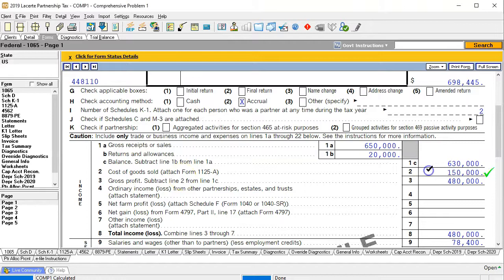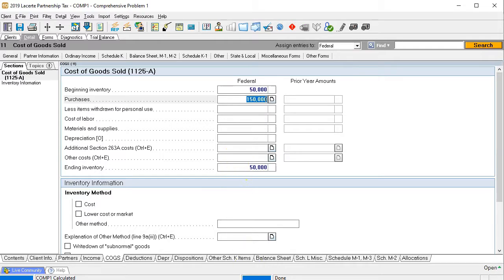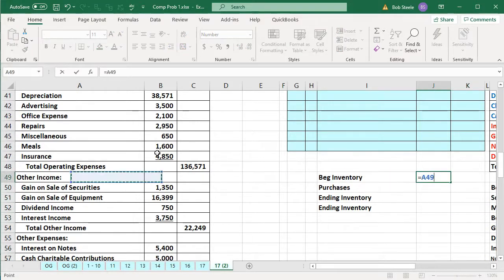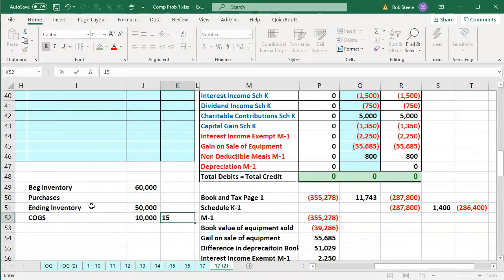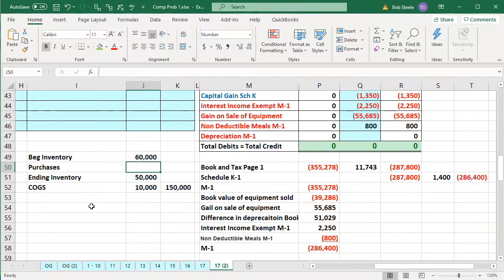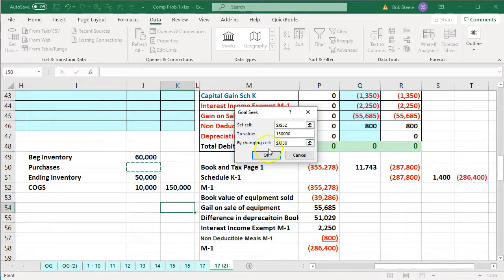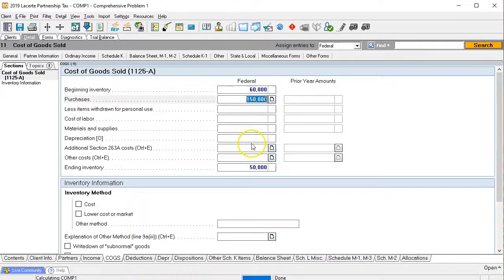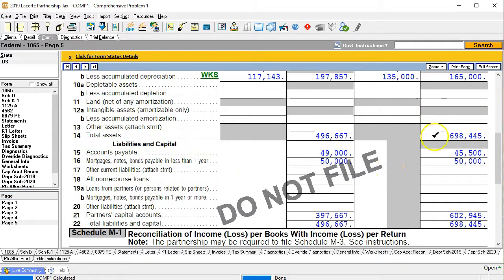Partnership Comprehensive Problem Part 18 COGS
Partnership Tax From 1065
Income Tax